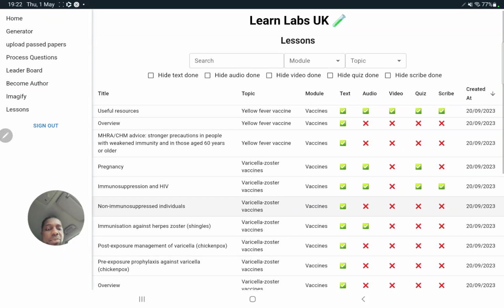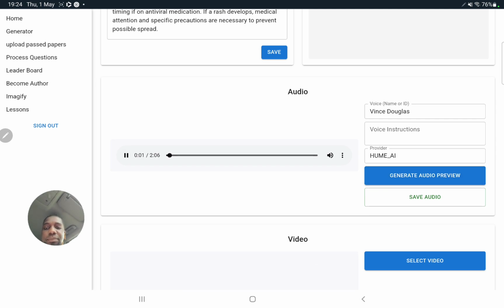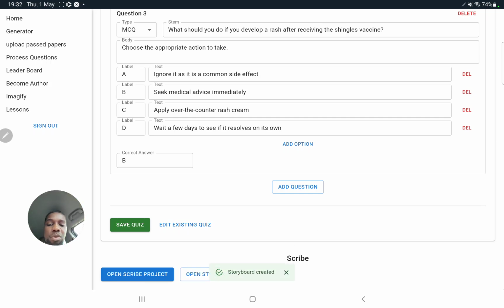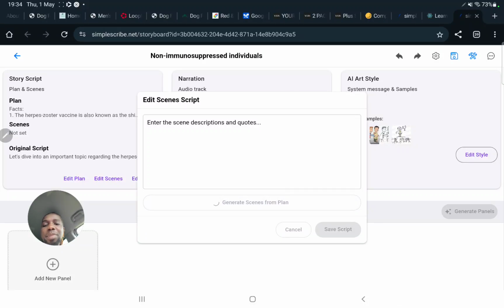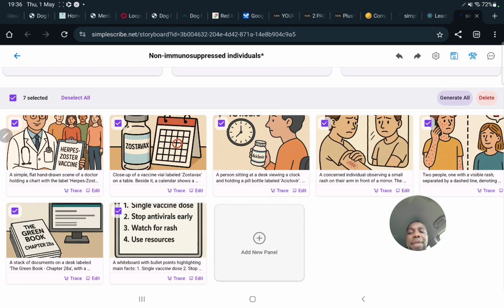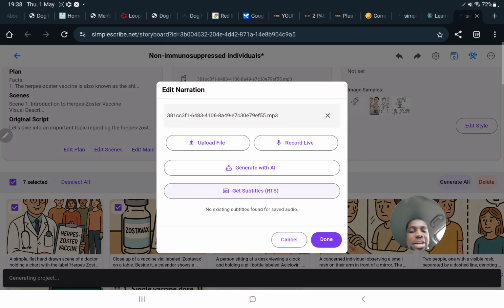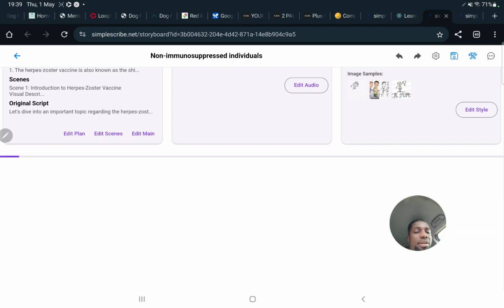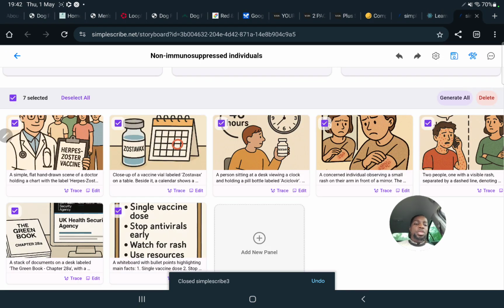2 May 2025